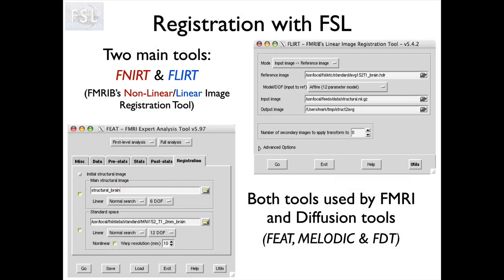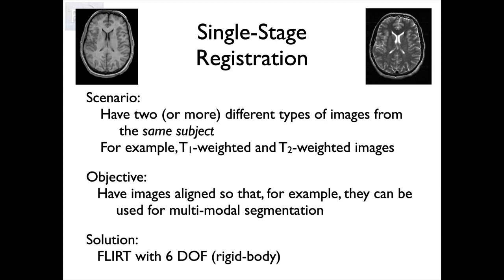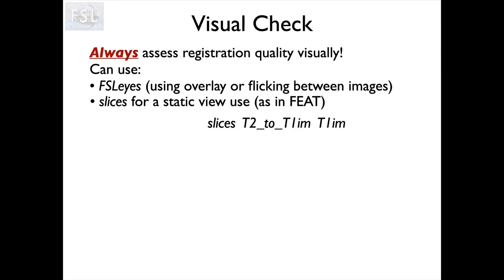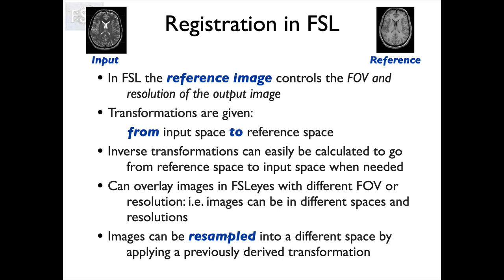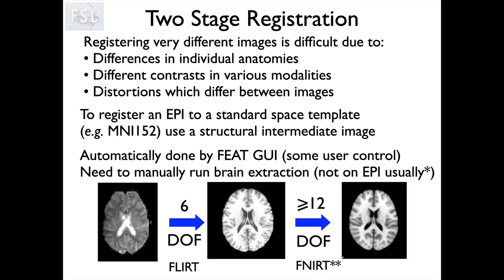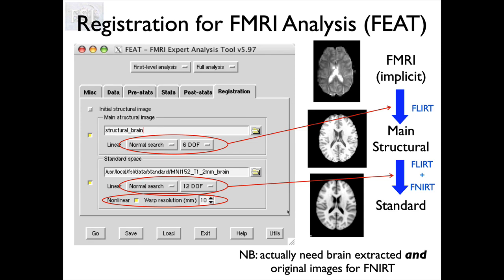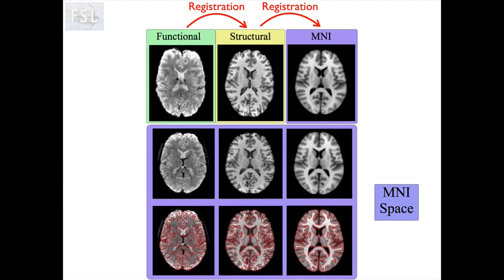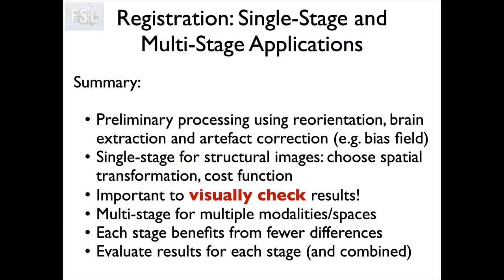4. Registration: Single Stage and Multi-Stage Applications (Reg E4)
Single Stage and Multi-Stage Applications